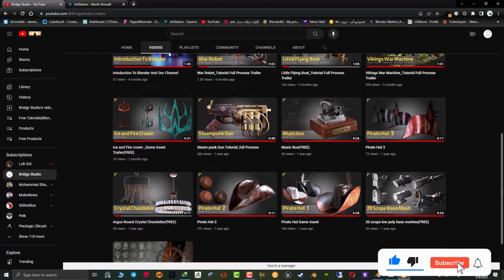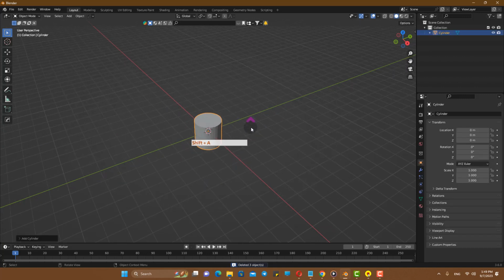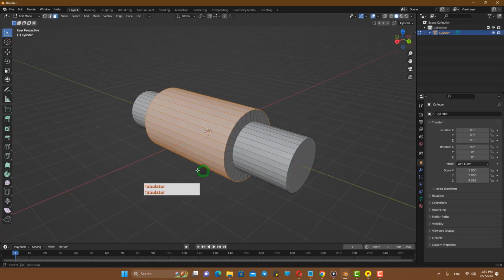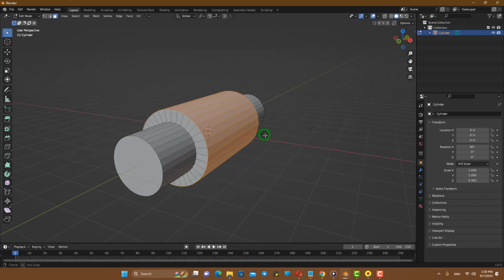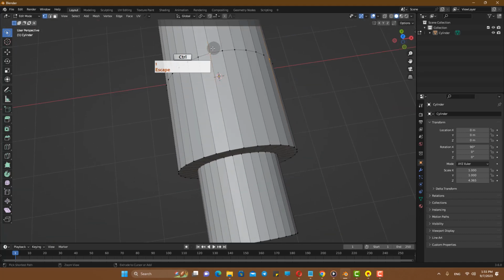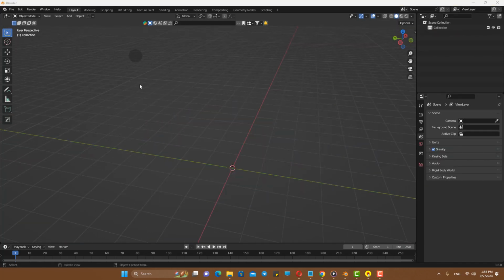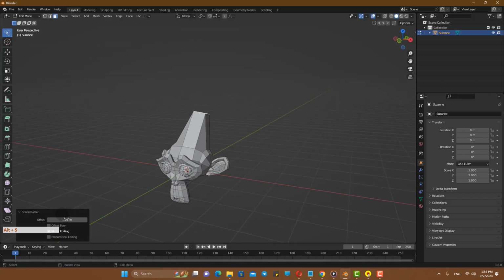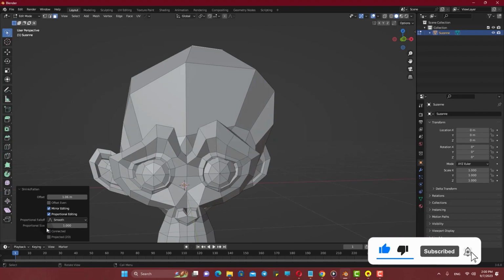Shrink Fatten Tool in blender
🎬 Dive into the world of 3D modeling with Blender! In our latest tutorial, we unlock the power of the 'Shrink/Fatten' feature, revealing its secrets and creative potential. Whether you're a beginner or a seasoned artist, join us in this quick, informative journey to elevate your 3D skills. Don't miss out! 🔥